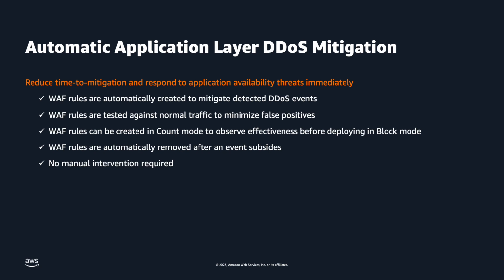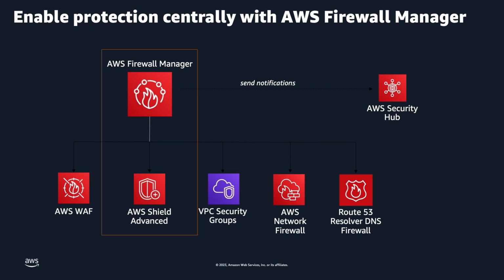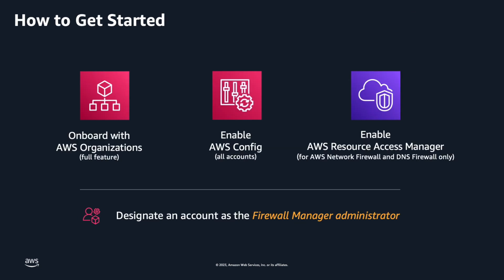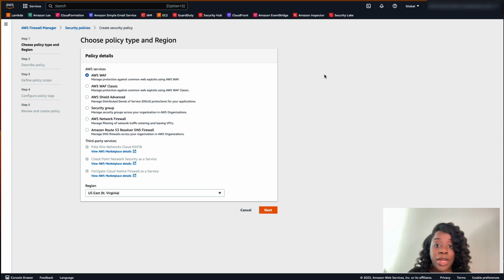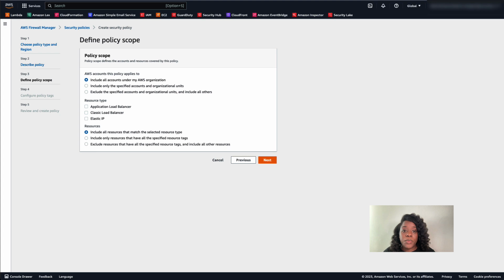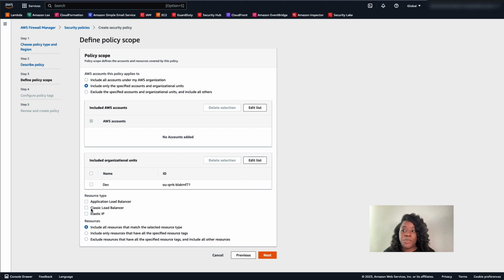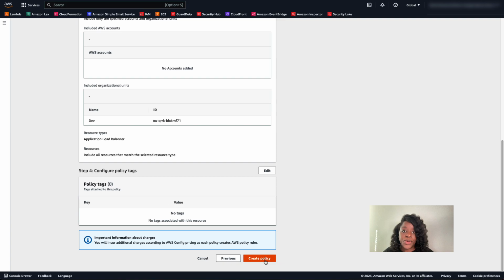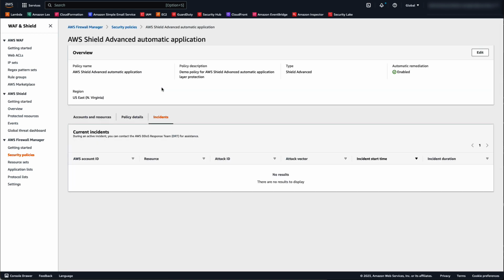AWS Firewall Manager supports AWS Shield Advanced automatic application layer DDoS mitigation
AWS Firewall Manager enables you to centrally deploy AWS Shield Advanced automatic application layer (L7) DDoS protections across accounts in your organization. AWS Shield Advanced automatic L7 DDoS protections block application layer DDoS events with no manual intervention needed. With this launch, security administrators for AWS Firewall Manager can now enable automatic L7 DDoS protections across accounts using the Firewall Manager security policy for AWS Shield Advanced.